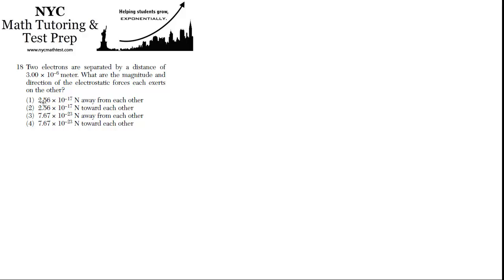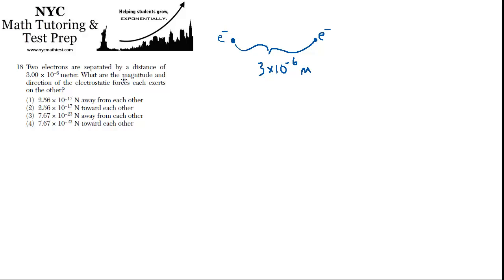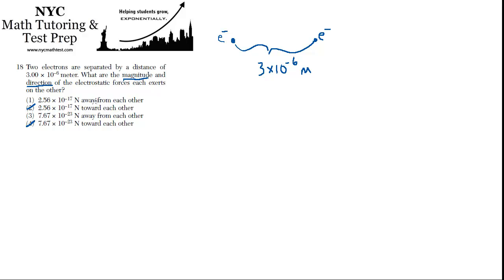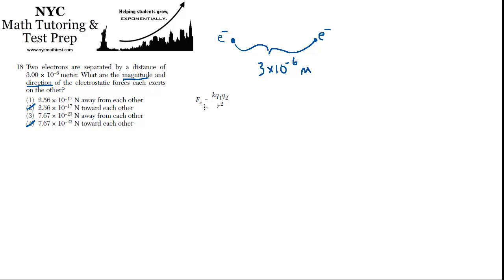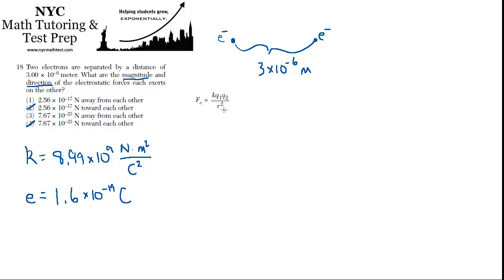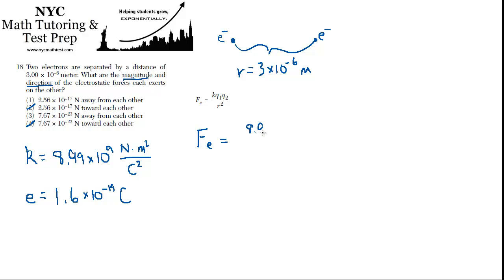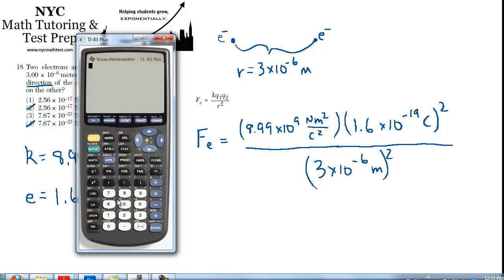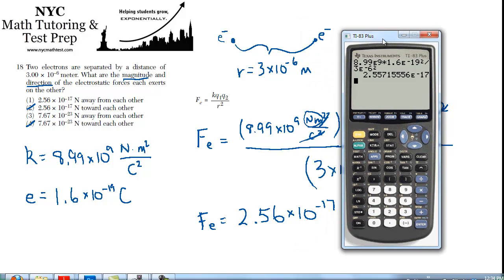Physics Regents June2012 #18 - Electrostatic Force